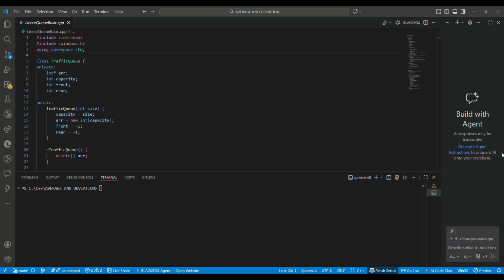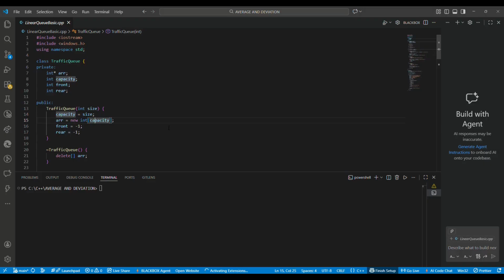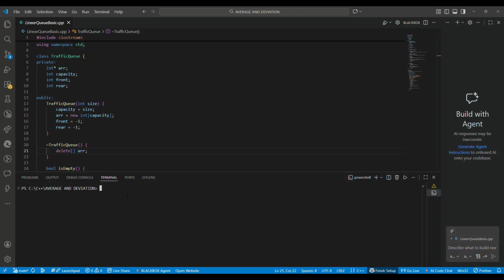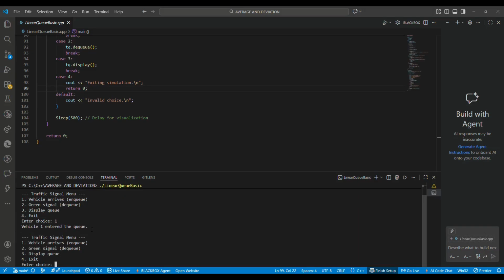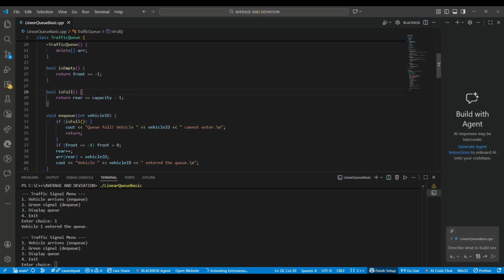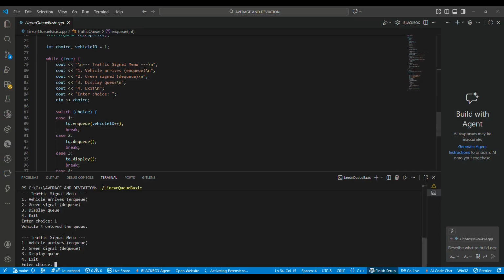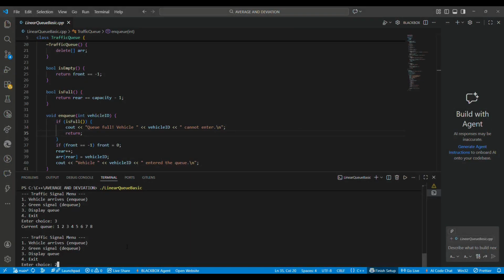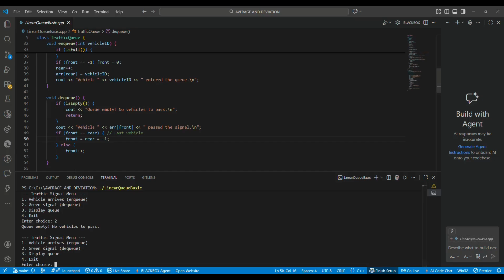LinearQueueBasic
This video is about Linear Queue. Instead of learning Queue through boring theory and pseudocodes, I tried to explain the concept of Linear Queue using Traffic Simulation Queue Project using C++. It is not highly advanced or complexly animated but it is enough to understand the basic principle of Queue. I hope you all like it.